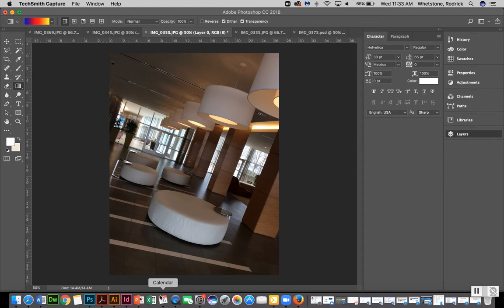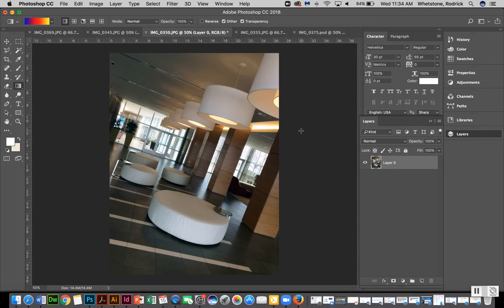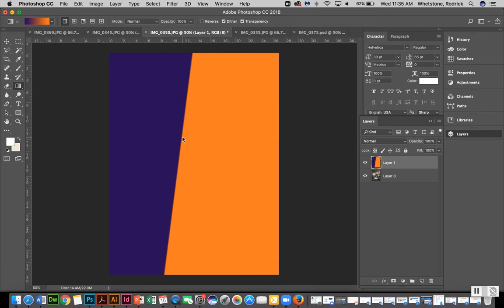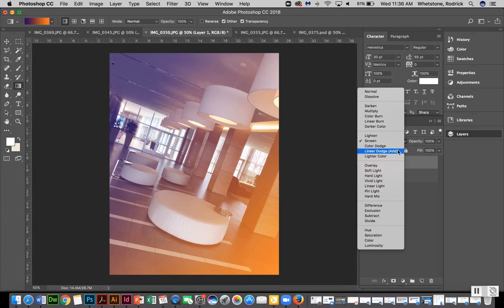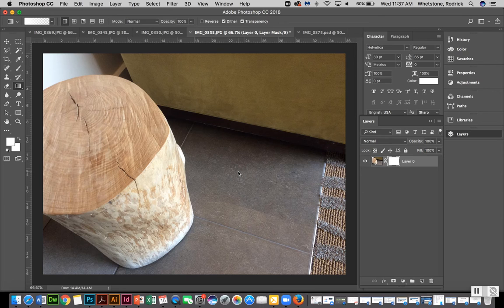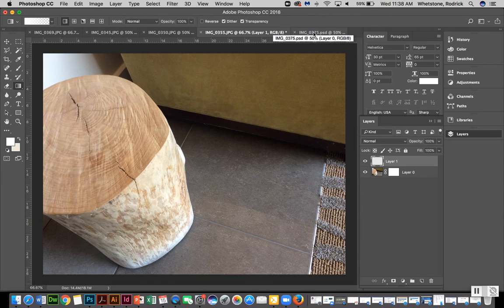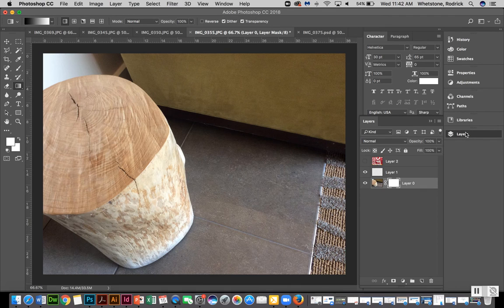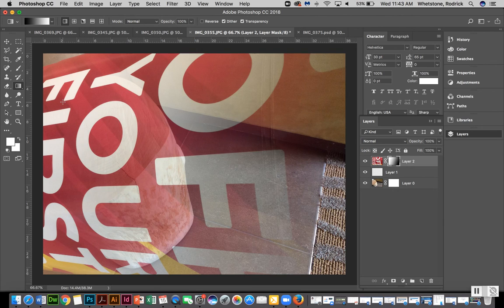5 Photoshop tricks